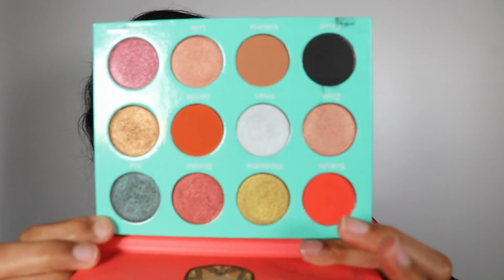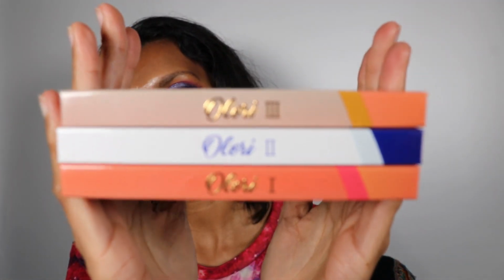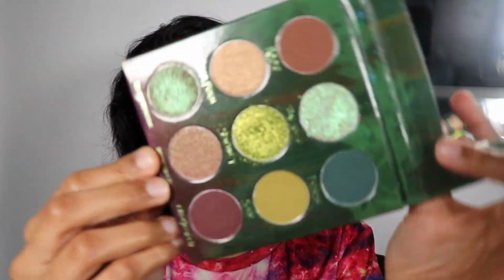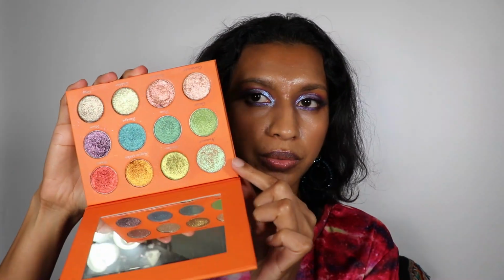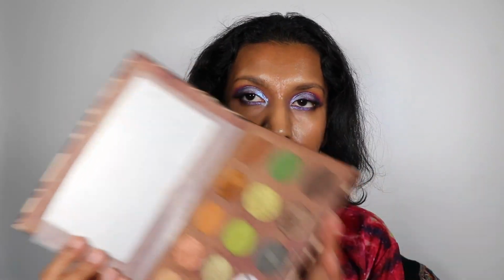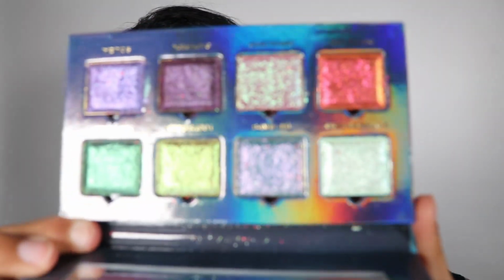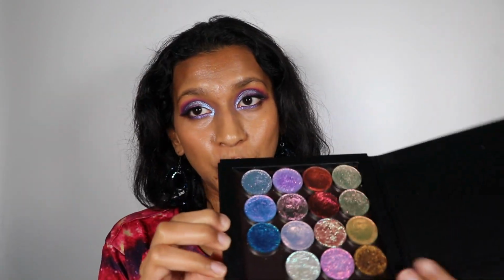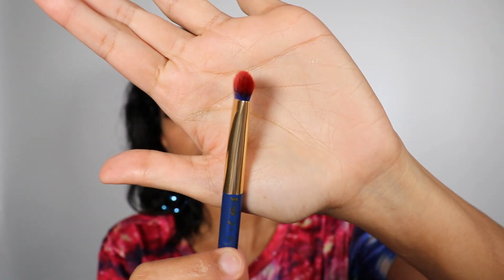Best 2023 Fall Palettes - Old and New Makeup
Welcome back to Colourful Indian. This video features old and new makeup that I've absolutely loved during the season of Fall/Autumn. This is my favourite time of year because the colours are so beautiful and vibrant, and it leads into Christmas, which I love all the more.

I'm doing small speed reviews and sharing my thoughts on each palette I've tried - bear in mind that not all have reviews on my channels. I do a lot of makeup for myself which I don't always share.

If there is a review for a palette, I've attached it to the top of the screen so you can go check out the videos for yourself.

Chapters:
00:00 Introduction
00:39 Palette Countdown Starts